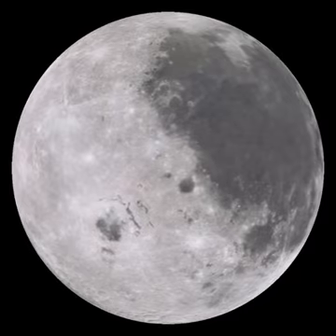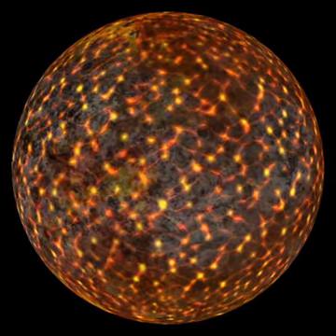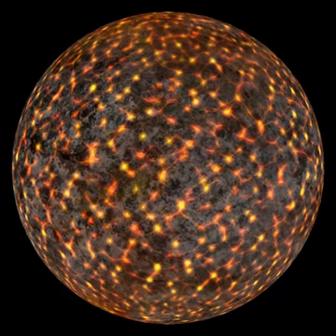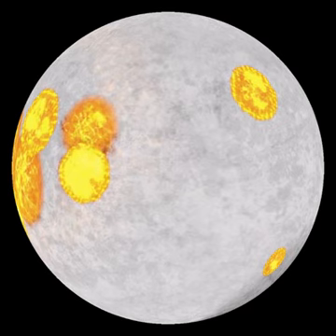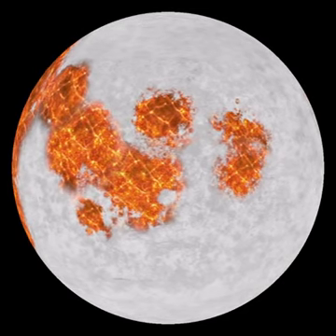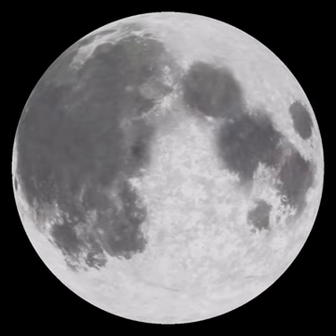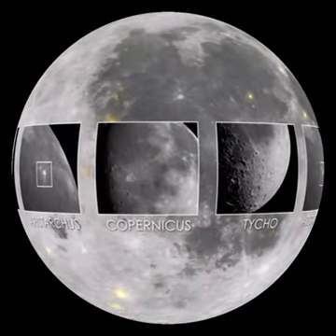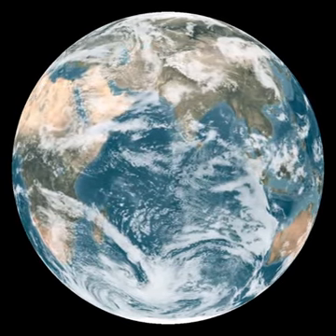Evolution of the Moon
NASA's Goddard Space Flight Center and the Lunar Reconnaissance Orbiter present to you a short, narrated Science on a Sphere show depicting the evolution of our moon - all the way from when it was just a ball of magma orbiting the Earth. See the large impacts that formed the basins of the moon, watch as lava seeps out and cools to form the dark-colored maria, and observe how thousands of crater impacts made the moon look like it does today!